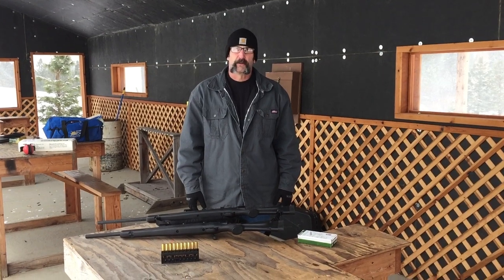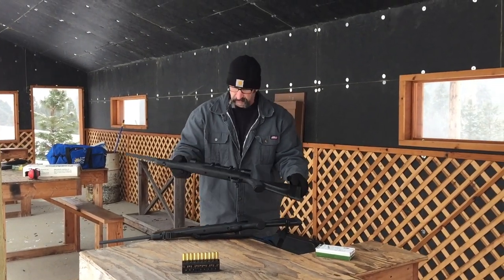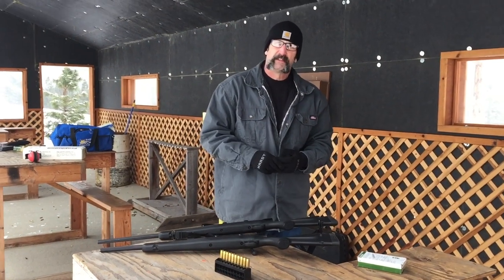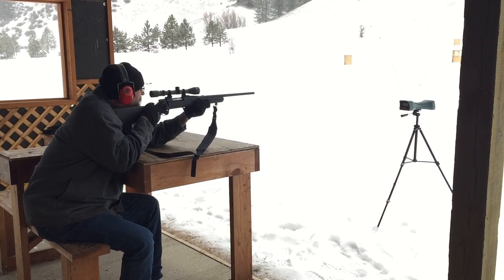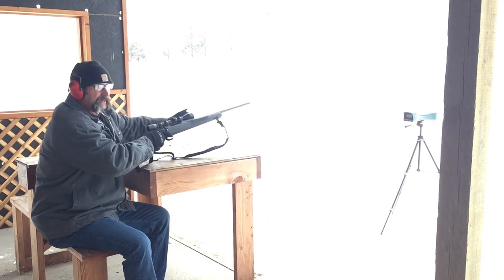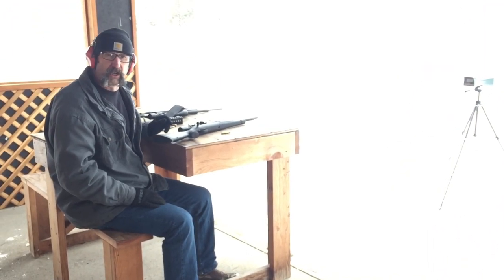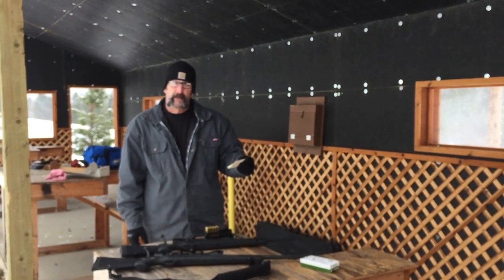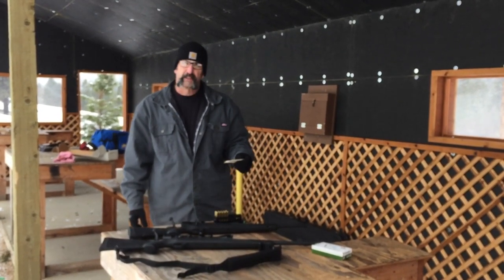.308 Velocity Test - 16" vs. 20" Barrels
We test the velocity difference between 2 Mossberg ATR bolt action rifles but one is a 20" barrel and the other was 16".

Link to Chronograph: